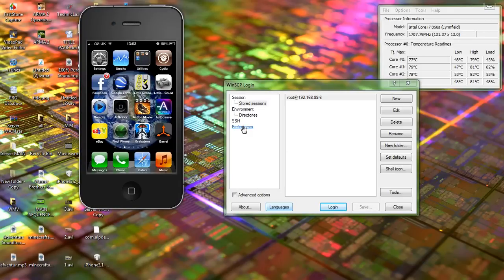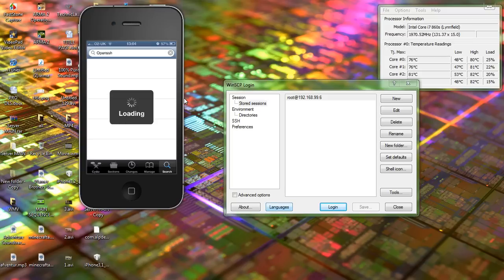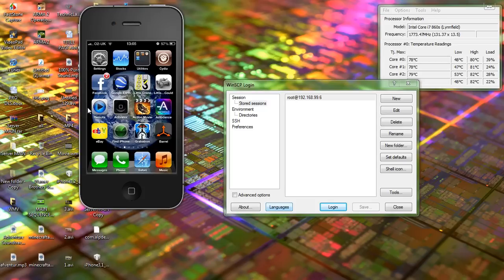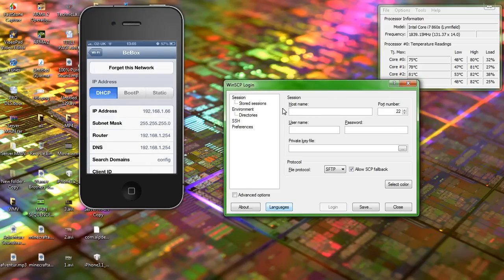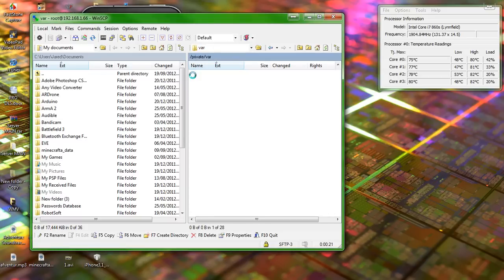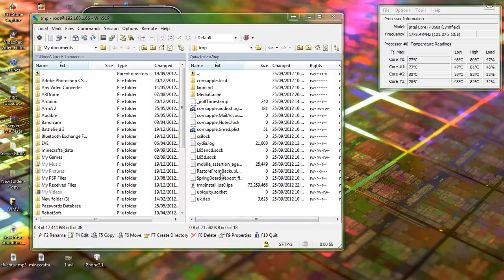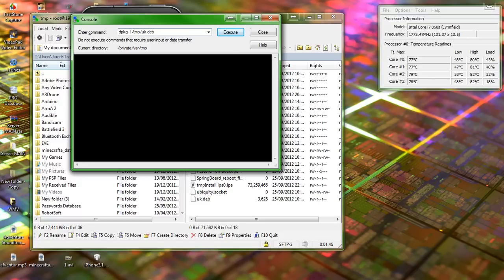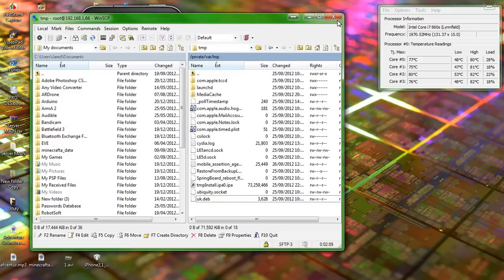TUTORIAL: Install .DEB file on any iOS device from you PC (ipod,iphone,ipad)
IF you reeeally enjoyed the video or it helped please donate using the link below, every little helps!